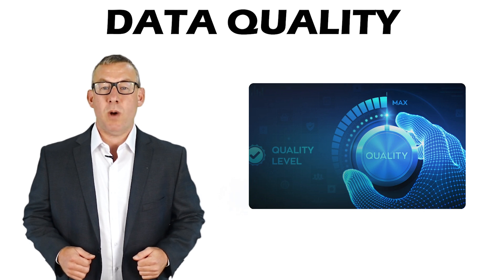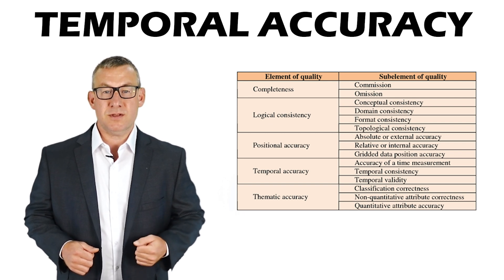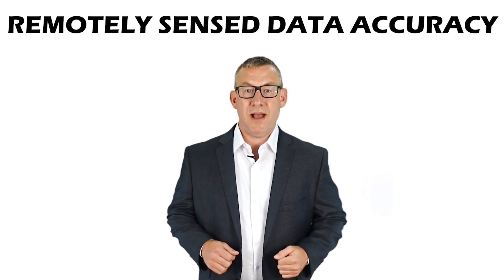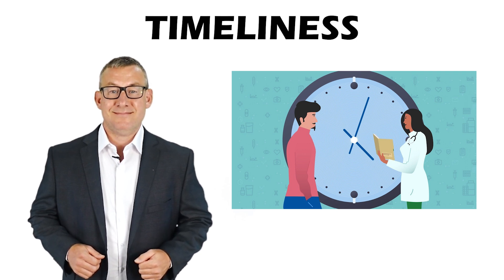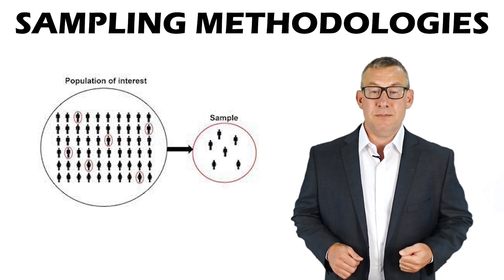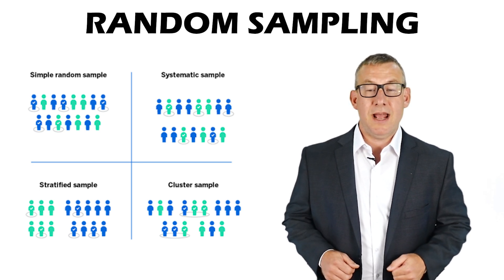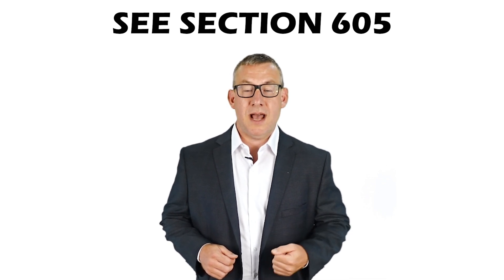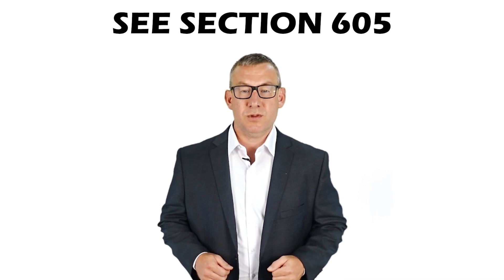GISP Exam Study Guide Section 203: Understanding Data Quality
I’m going to teach you everything about understanding data quality that you need to know to pass the GISP exam. Understanding data quality is the third section under the geospatial data category of the GISCI Geospatial Core Technical Exam list of Knowledge Categories.